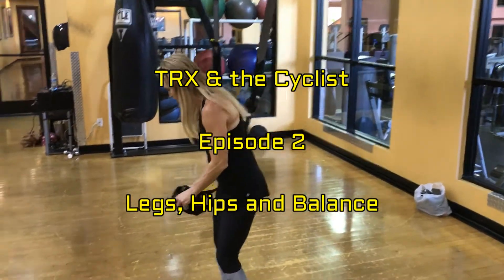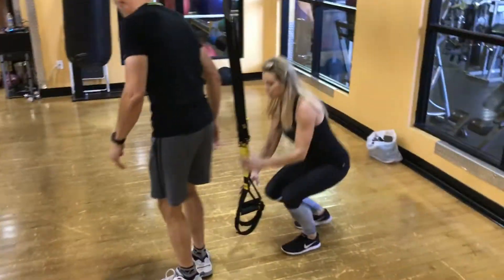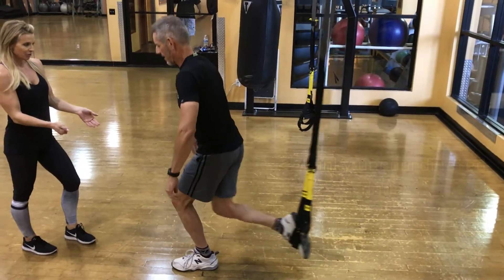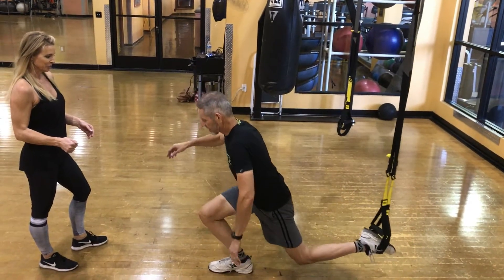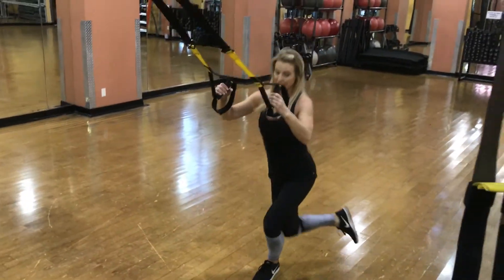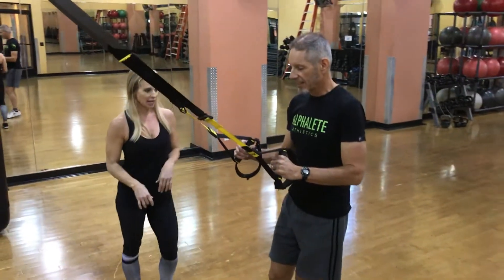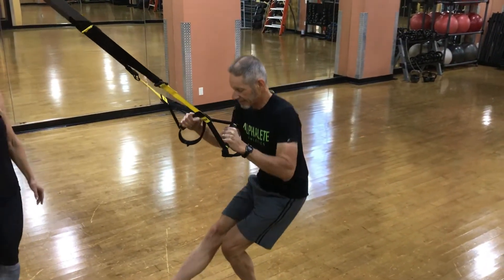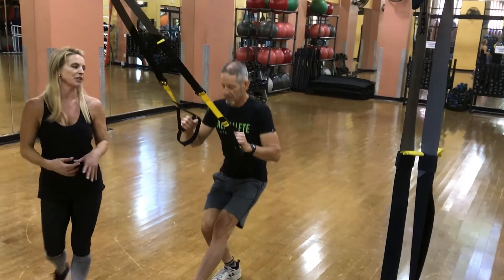TRX & the Cyclist ep 2: Legs, Hips & Balance feat. Lori Lawless